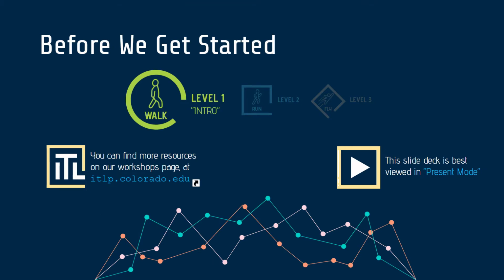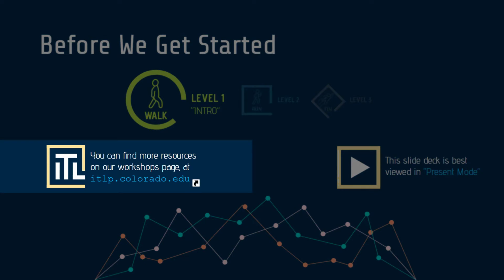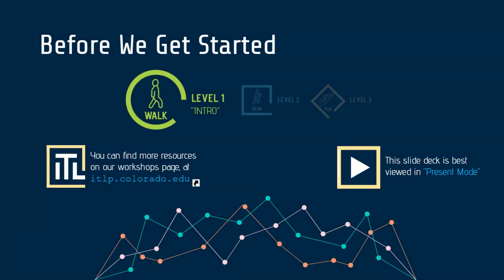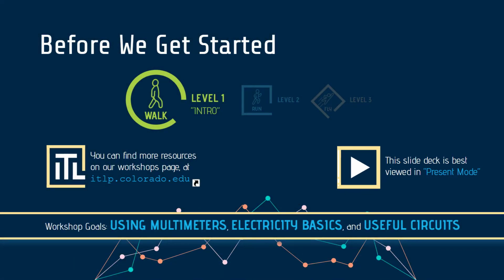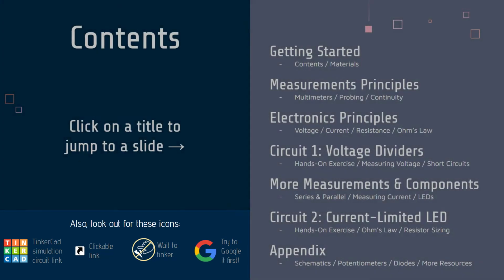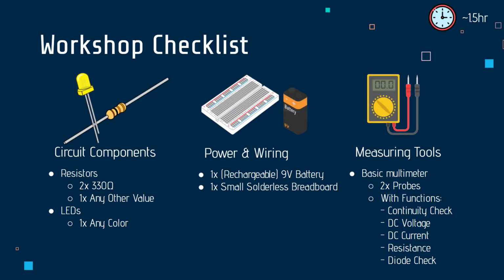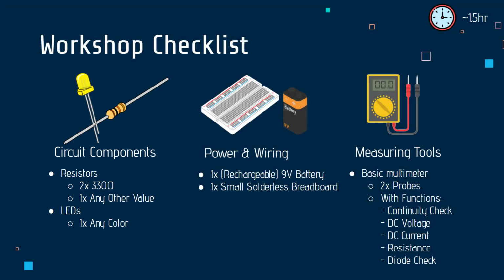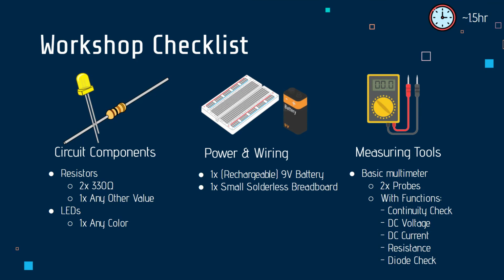Electronics - Level 1 - Simple Circuits and Measurements Fundamentals | Part 1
The hands-on skill-building workshop gets us into the invisible world of electronics and circuits! Learn to use your multimeter as we discuss the physics behind electronics, meet several infamous circuit components (like resistors and LEDs), and work together to build and analyze useful common circuits using real hardware!

Get acquainted with this workshop's challenge level and slide deck structure. We'll make sure you have everything you need to get started!

- Level 1 - "Walk" workshop
- ITLP Website and resources
- Parts list
- Warnings and slide iconography

Follow this link to view the entire Electronics - Level 1 - Simple Circuits and Measurements Fundamentals online workshop